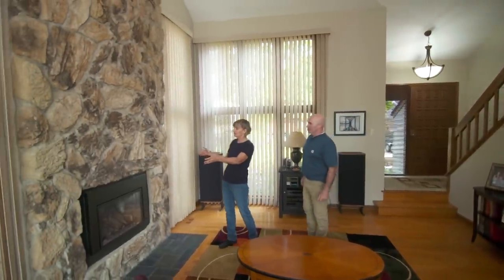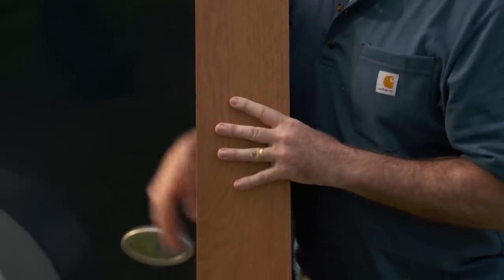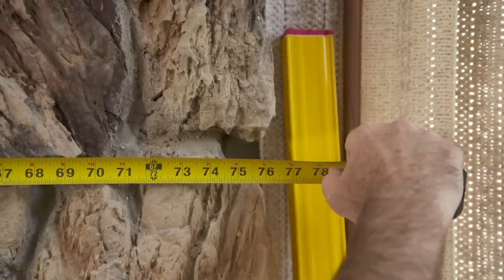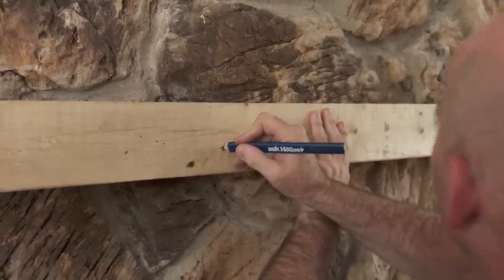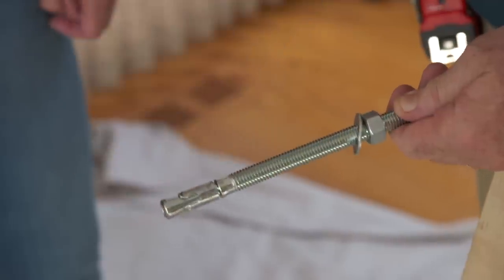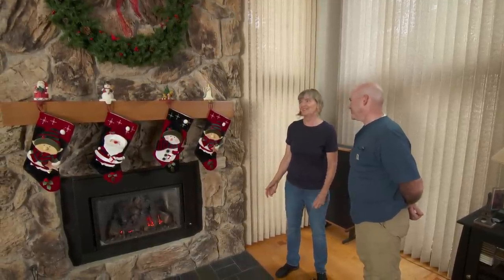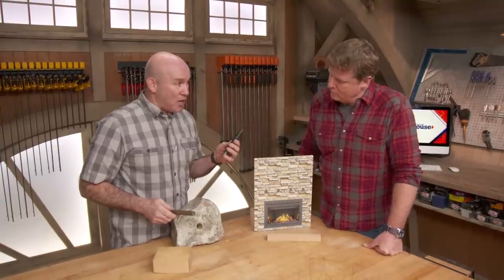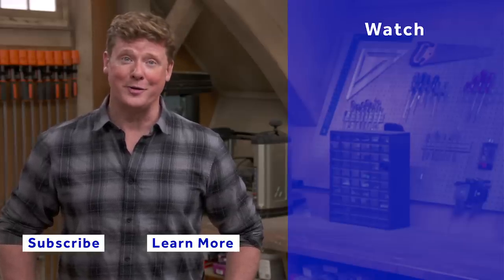How to Install a Mantel on a Stone Fireplace | Ask This Old House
Ask This Old House mason Mark McCullough travels to Chicago to install a wood mantel on a homeowner’s 1980s contemporary fireplace

Mark McCullough

Cost: $300

Tools:
Miter saw
Drill driver
Tape measure
Hole saw
Masonry drill
Masonry hammer
Socket wrench

2x4” framing lumber
Framing screws
Wedge anchors
Brass screws

Steps for installing a fireplace mantel:
 1. Start by assembling a cleat that will be mounted on the face of the fireplace to accept the mantel. This can be done by cutting the 2x4” material with a miter saw to the dimensions of the mantel. Secure the cleat together using framing screws and butt joints.
 2. Determine the height of the mantel. Mantels are usually about 54” from the floor. With stone fireplaces, it’s important to find a mostly flat section to securely mount the cleat and the mantel to. it’s possible a stone might stick out proud of the mantel and make it more challenging to mount the cleat. In that case, it usually makes sense to go a little higher.
 3. With the height of the mantel identified, determine the center of the fireplace and mark it at the determined height.
 4. Determine the center of the cleat and mark it.
 5. Hold the center of the cleat up to the center of the fireplace. Place the level on top of the cleat to ensure it’s level. With the cleat still against the fireplace, identify locations to secure the bolts. Depending on the type of stone, it might be safer to pick mortar joints over drilling directly into the stone. Before pulling the cleat back down, check for any bumps in the stone that might make it challenging to secure the cleat and mark those areas on the cleat as well.
 6. Cut out any sections of the cleat that were just marked using a hole saw.
 7. Drill holes through the marks on the cleat to accept the bolts.
 8. Hold the cleat back in place. Drill holes through the cleat and into the fireplace using a masonry drill.
 9. Hammer the wedge anchors into the holes and then tighten them in place using a socket wrench.
 10. With the cleat secured to the fireplace, slide the mantel onto the cleat.
 11. Secure the mantel to the cleat using brass screws.

Resources:
Mark installed the Red Oak Contemporary Box Mantel Style #5 which was prestained in Early American and finished in a clear finish. It was provided by Baird Brothers Fine Hardwoods

Mark used concrete sleeve anchors to secure the mounting board to the masonry fireplace. These can be purchased at home centers and hardware stores.